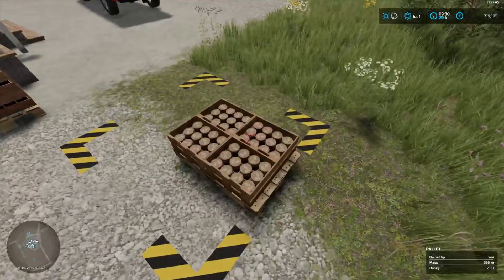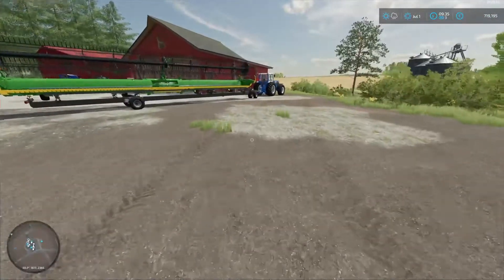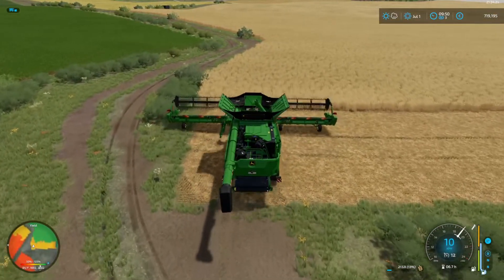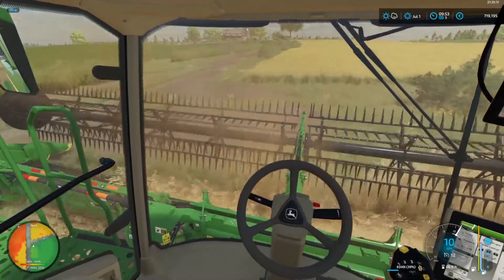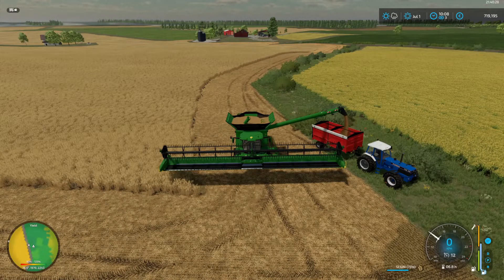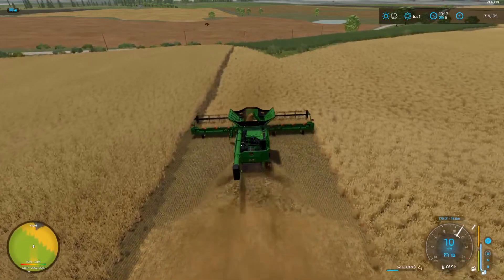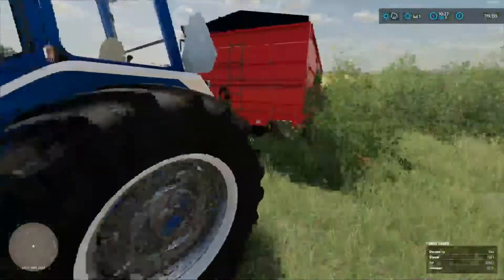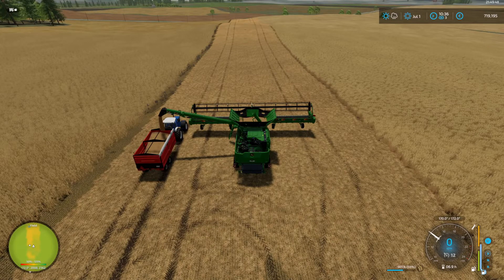Role play Series EP9 - Dunalka 4x4 Map - Oat Harvest - Farming Simulator 22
Harvest continues here on the farm, with the wheat harvest in the oats are ready to go. Storage might be an issue as we see some great yields 😀

Been along time fan of Farming Simulator as well as racing sims, flight sims , Football Manager series and also a bit of Mil-sim. Join in on the "fun" as we try to play some games. I'm sure once we get to know each other we will have fun.